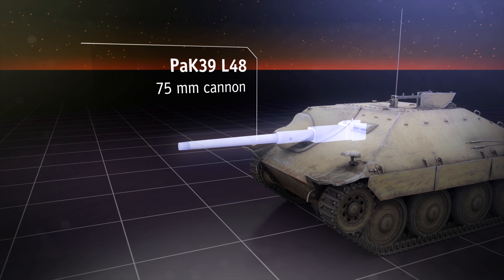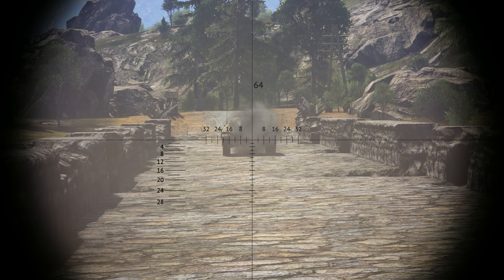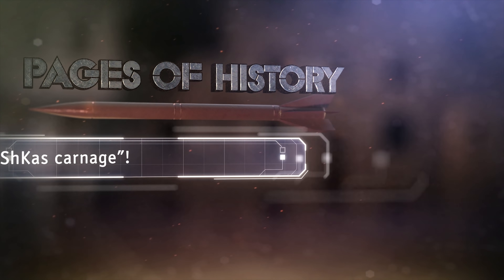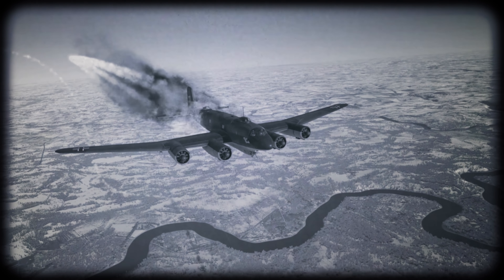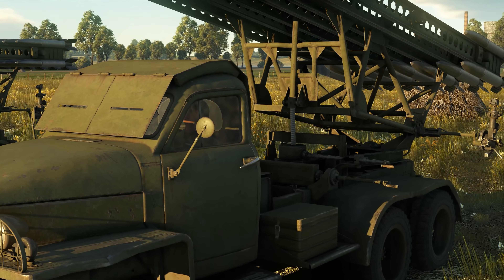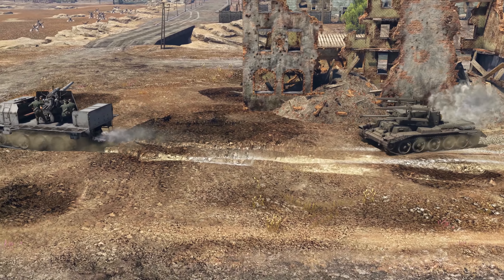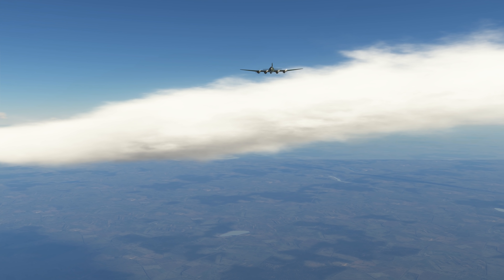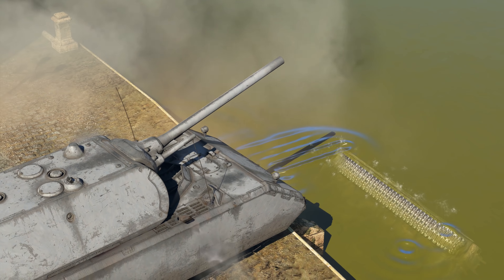THE SHOOTING RANGE 162: Tactics for ROCKET MONSTERS / War Thunder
In this episode:

• Pages of History: «the flying guerilla fighter» by Nikolai Polikarpov;
• Tactics & Strategy: learning the Way of the Multiple Rocket Launcher;
• Metal Beasts: a stealthy German Hetzer.